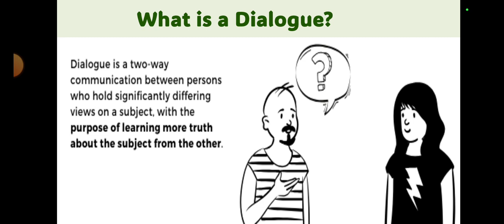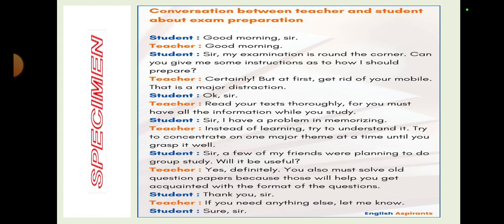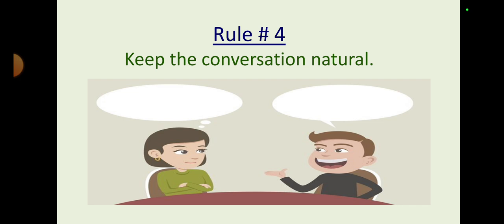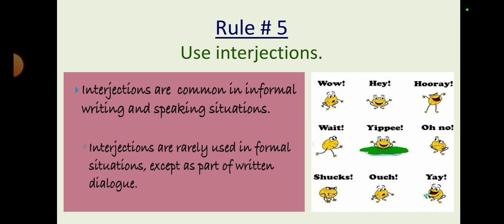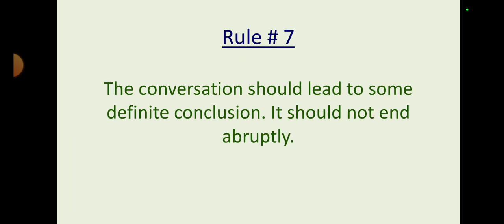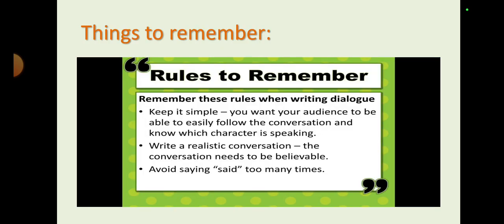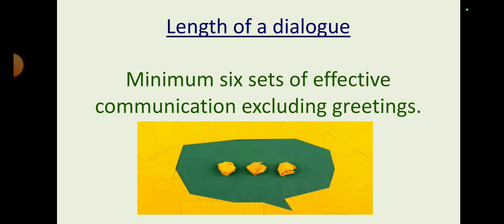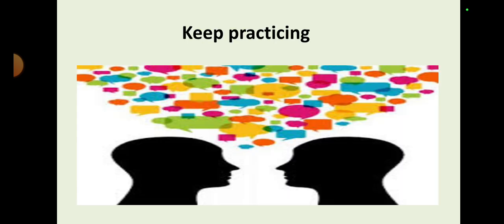Basics of dialogue writing // What is Dialogue writing? // Creative writing: Dialogue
Hi there
This video lesson has been made keeping in view the students of grade 6 to 10 as the requirements of dialogue writing by examiners have been explained in an easy manner. By following the basics of dialogue writing, you will be able to compe a good one. This lesson has hardly left any stone unturned in the basics of dialogue. So grab the lesson and do some practice. Cheers!